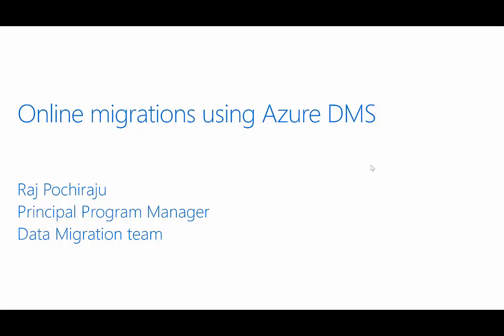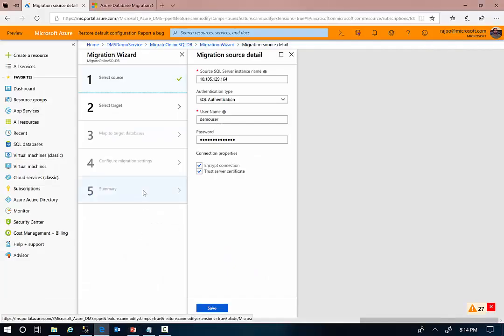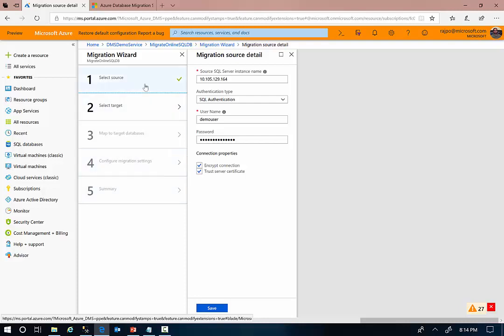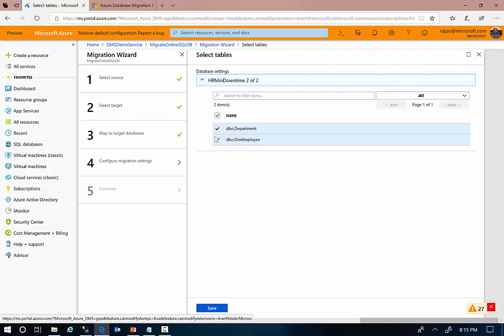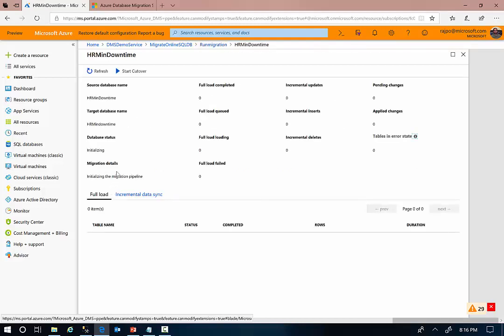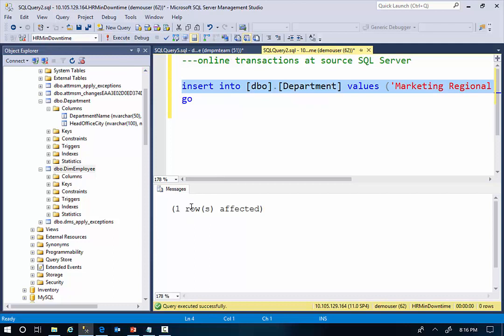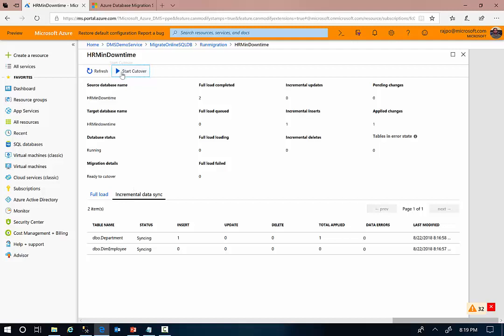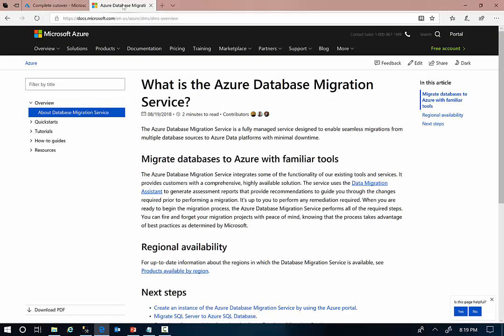Online migrations using the Azure Database Migration Service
This video provides an overview and demo of performing online migrations using the Azure Database Migration Service.